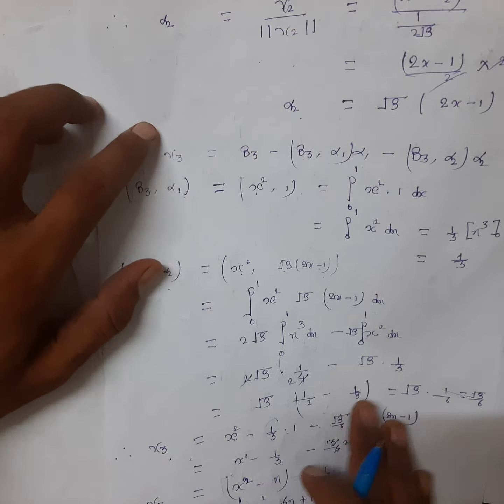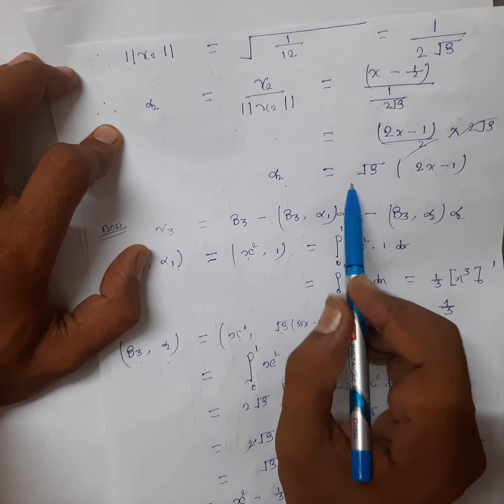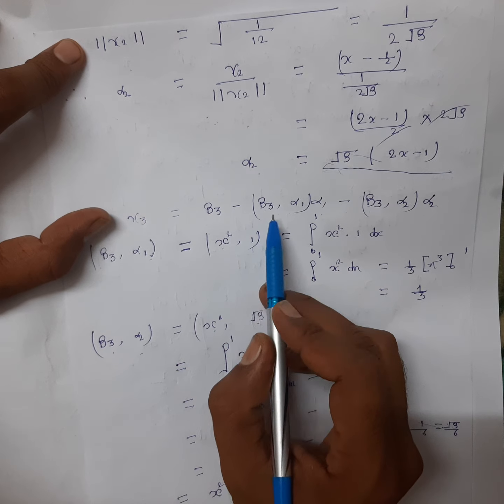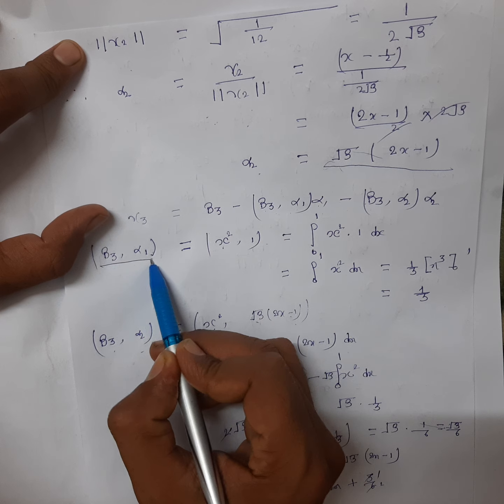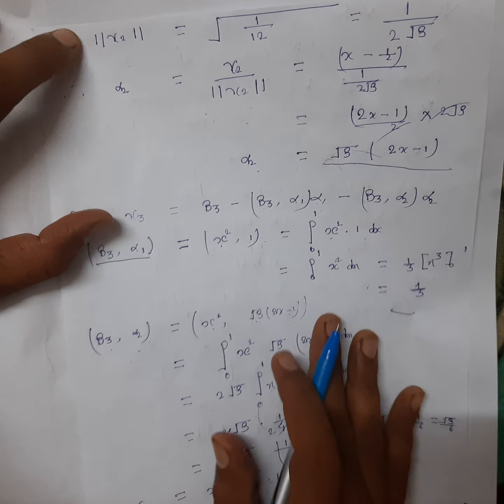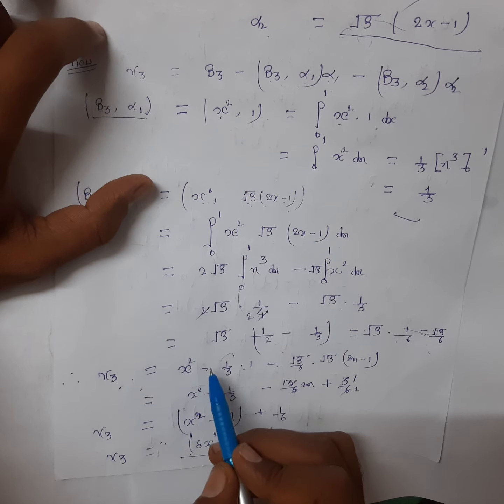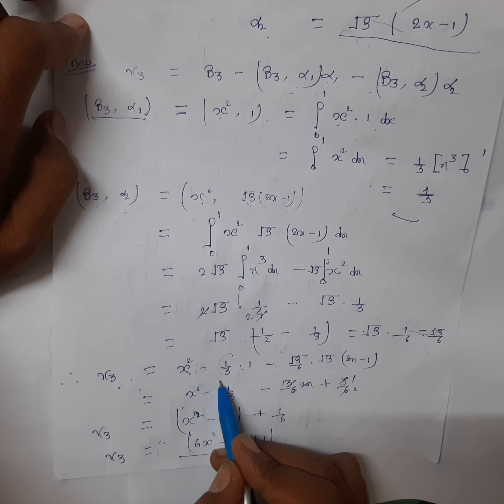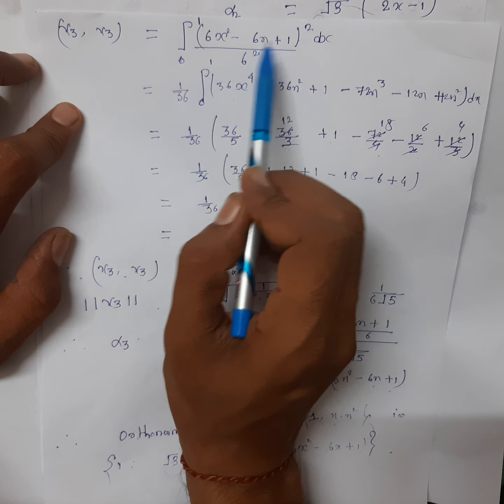Csir net previous year question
Gram schmidt orhogonalisation process